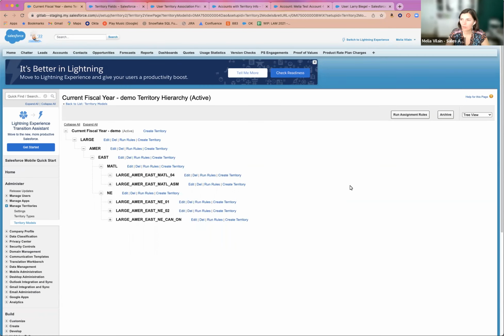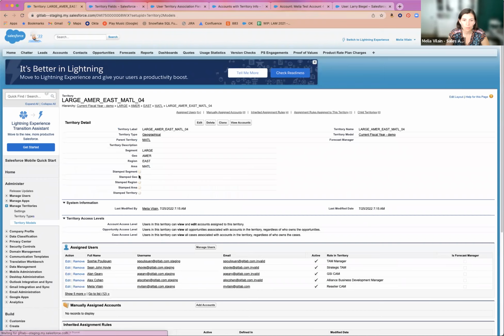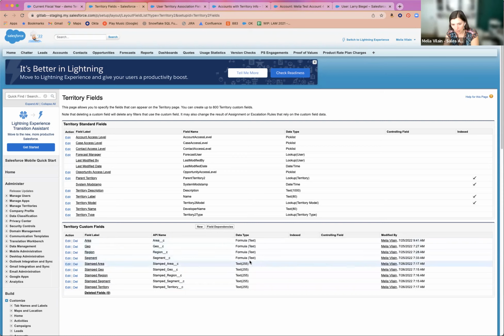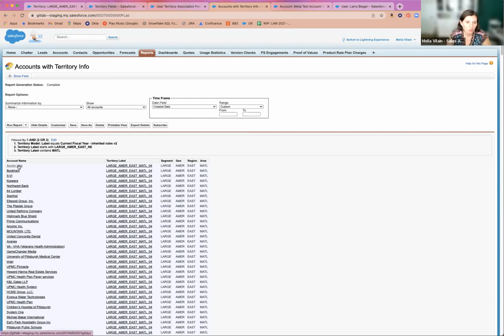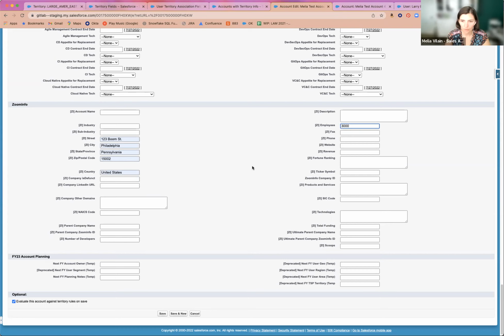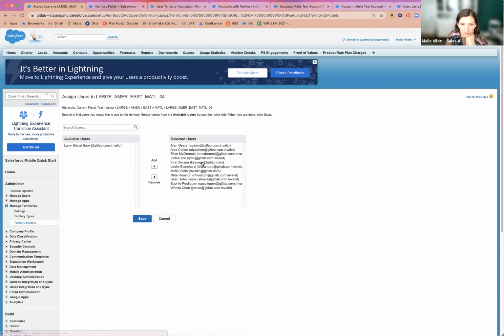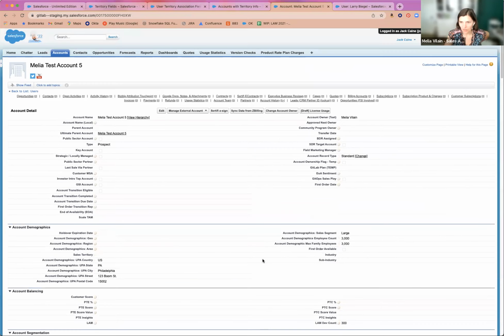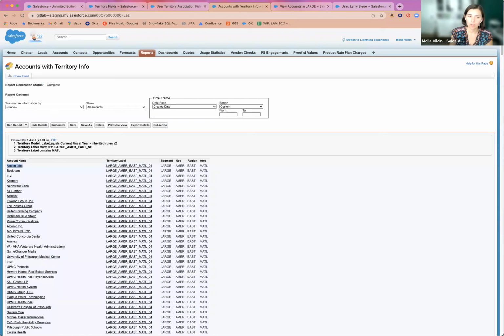ETM Demo #1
The basics for how ETM can work for us